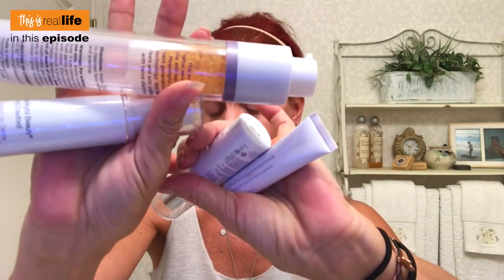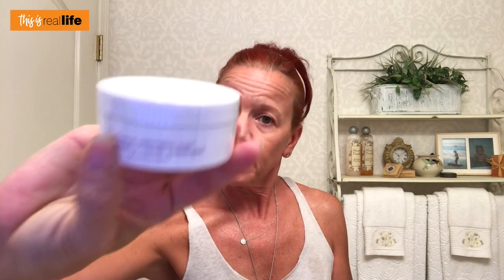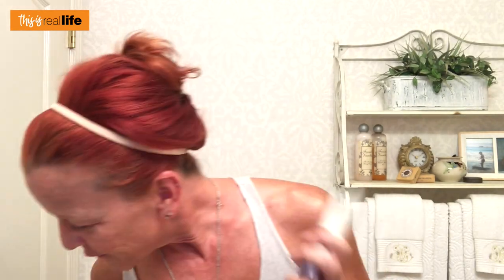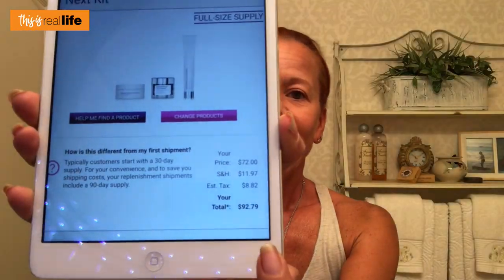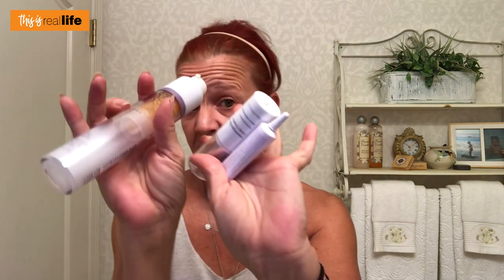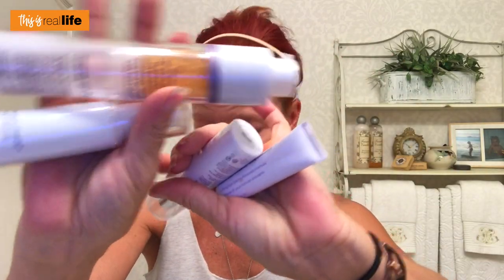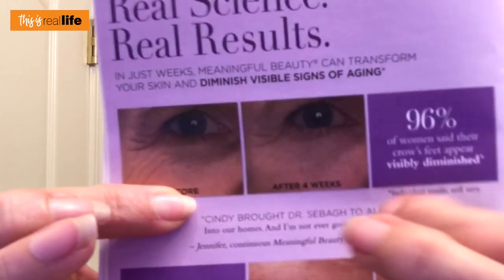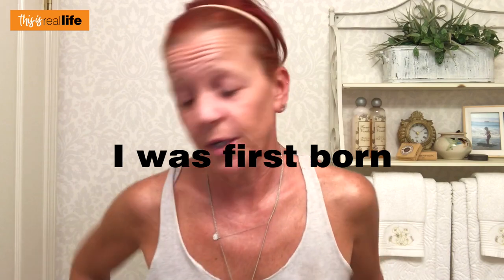Cindy Crawford & Meaningful Beauty Might Be Cancelled: PART 1 - THIS IS REAL LIFE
I have been a subscriber of 53-year-old supermodel, Cindy Crawford’s, Meaningful Beauty System since 2016. In those 3 years, I will say…I have never really used any of the products that were shipped to me on a consistent basis. But Cindy Crawford looks amazing and she claims that it’s Meaningful Beauty’s melon-derived ingredients that keep her looking so young. So, we are going to put these products to the test. We are going to test 8 products over an 8-week period to see just how meaningful this beauty product line is, and whether or not it lives up to its anti-aging promise.

Meaningful Beauty is a skincare system created by Cindy Crawford and acclaimed French skin rejuvenation expert, Dr. Jean-Louis Sebagh. It features Superoxide Dismutase, a super antioxidant extracted from rare melons grown in the South of France. Superoxide Dismutase is said to be the "miracle molecule" at the heart of the daily routine Cindy has used to keep her skin looking agelessly beautiful for over 20 years.
This video (part 1 of a 2) will cover my experience using 8 Meaningful Beauty products, morning and night, for 2 weeks. Is Meaningful Beauty the best anti-aging system on the market or have I been wasting my money for the last 3 years and should Cindy Crawford be cancelled? Only time will tell.

for all of the rare melon details.

Wrinkle Smoothing Capsules-Advanced Formula
Crème de Sérum
Firming Serum
Lifting Eye Crème-Advanced Formula
Anti-Aging Day Crème with Environmental Protection SPF30
Youth Activating Melon Serum
Glycolic Treatment Pads
Skin Renewing Peel